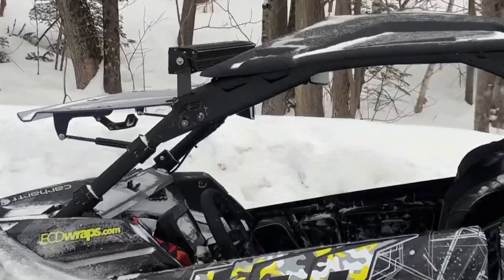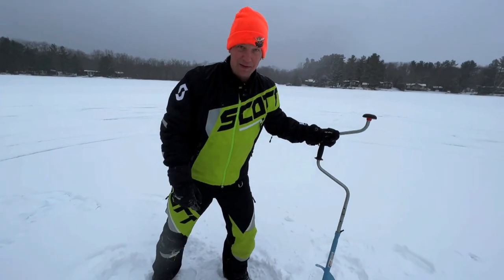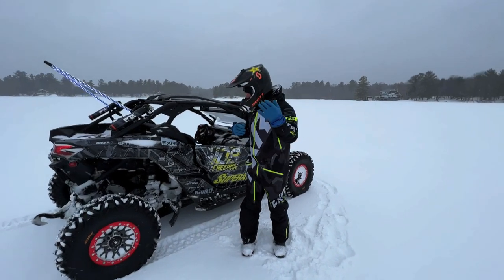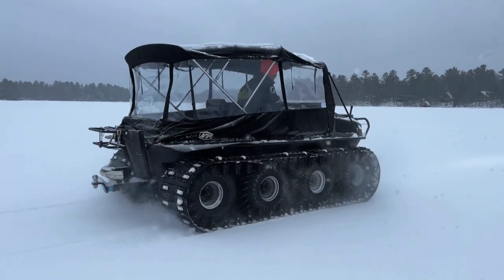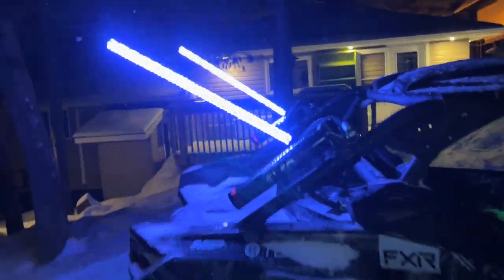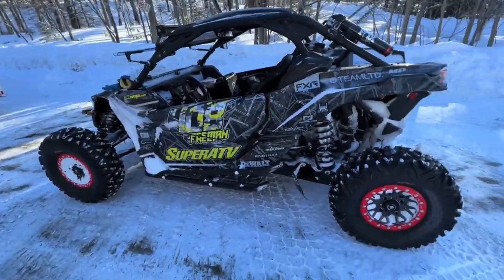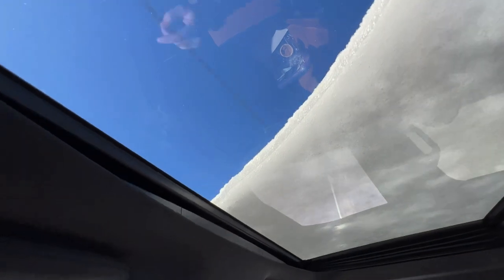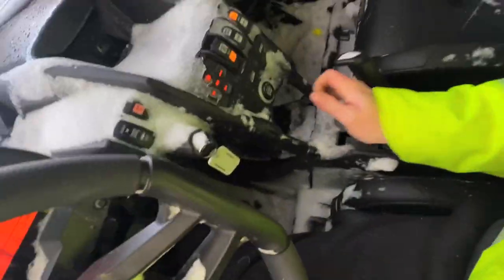F150 On THIN ICE KingBossQuad!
Skydio 2+ Drone - $50 link - "Freeman50"